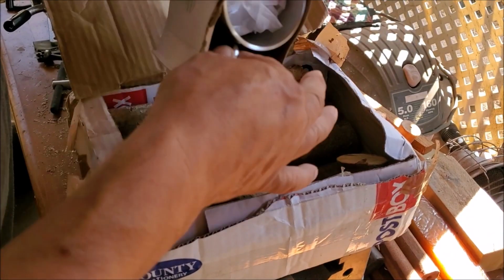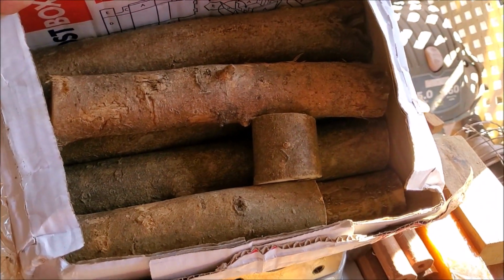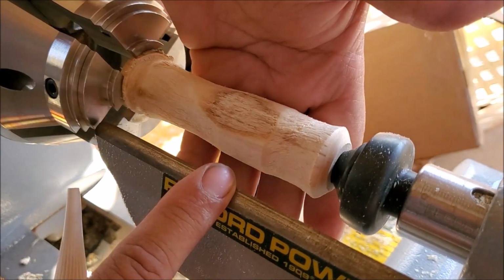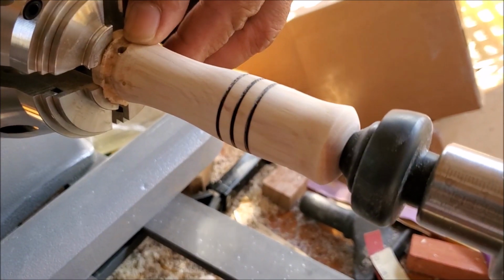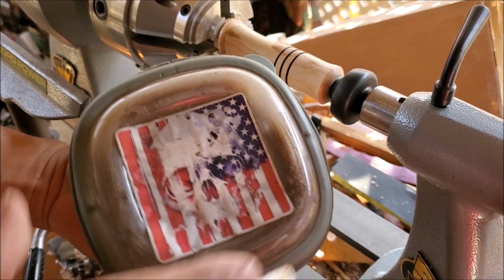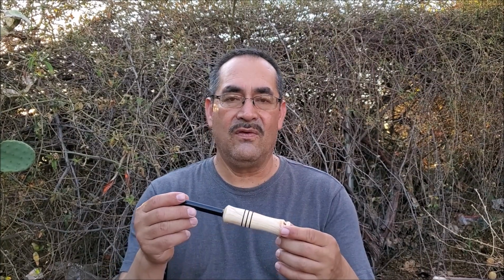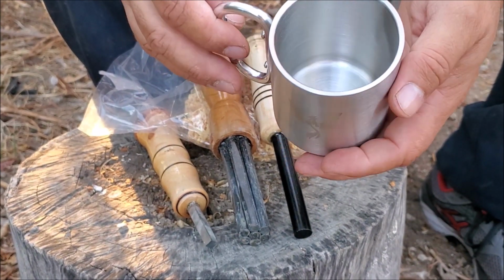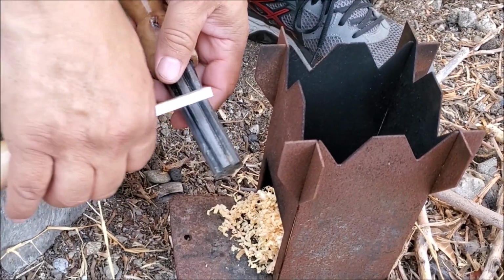"Turn and burn" for Fairytale Wizard. Burning some Ohio fatwood. Making a ferro rod from yew wood